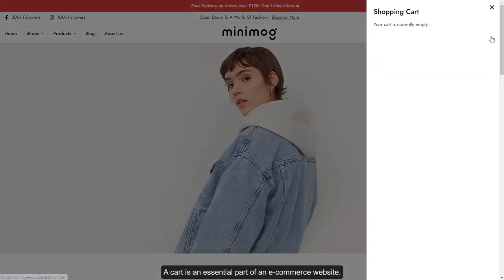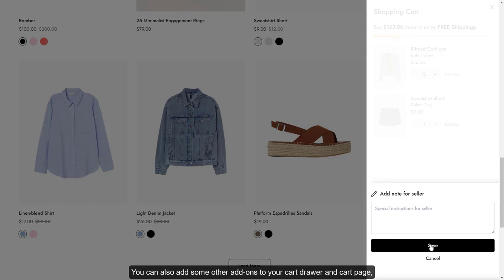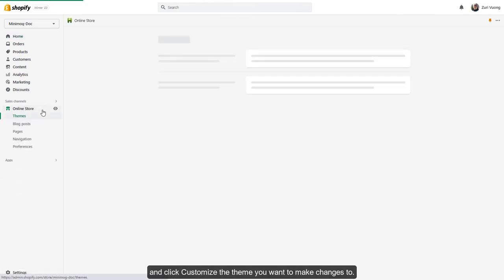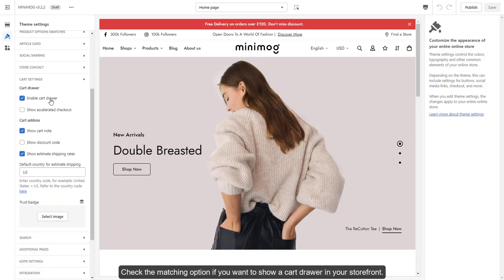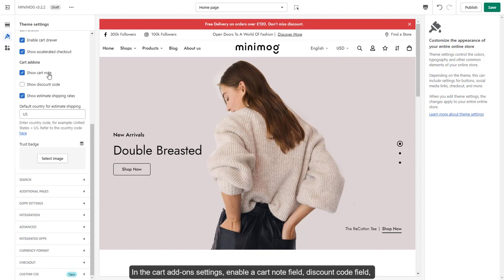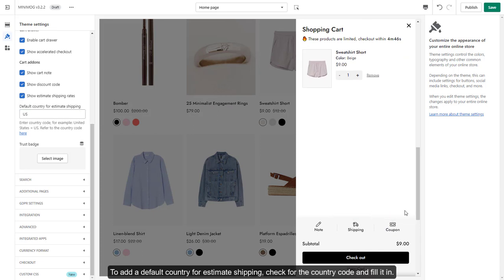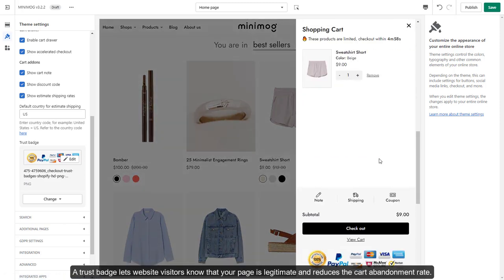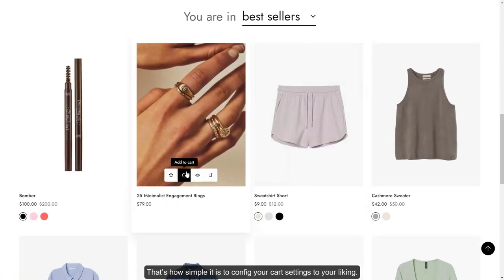How to Set up and Edit the Shopping Cart of your Shopify store | Minimog theme Shopify tutorial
🎉 Guaranteed 120% Sales increase with the Ultimate Shopify Combo: Minimog x FoxHome x FoxKit

⏳ Timestamps
0:00 - Introduction
0:26 - Set up your cart
1:36 - Outro

💪 Minimog Shopify theme is made with top upsells, cross-sells, and conversion-boosting features to scale up AOV. Built-in eCommerce application ensures the highest conversion and boosts sales through the roof.
70+ high-converting demos.
One-time purchase, lifetime power.